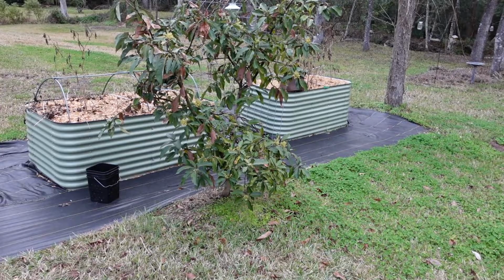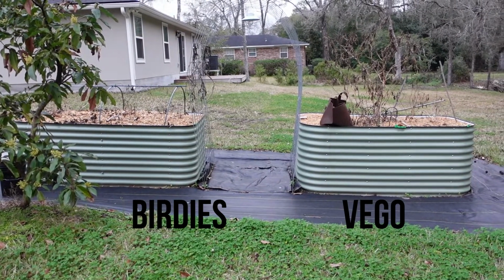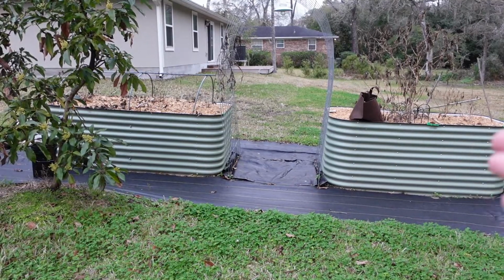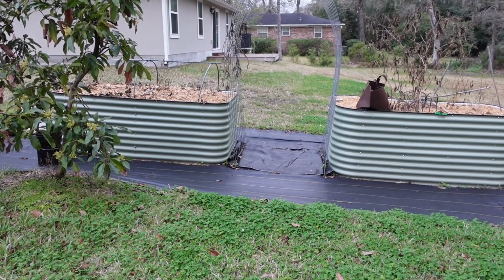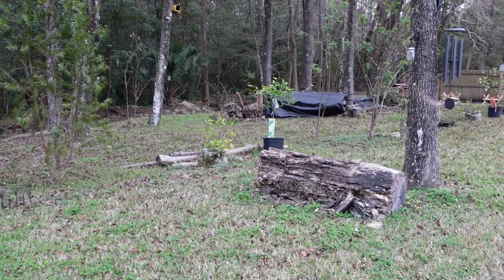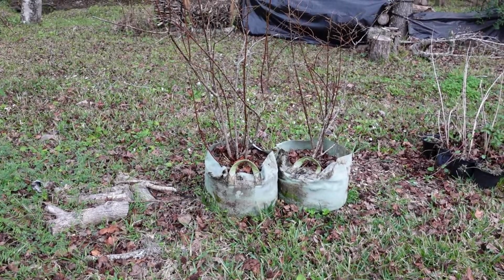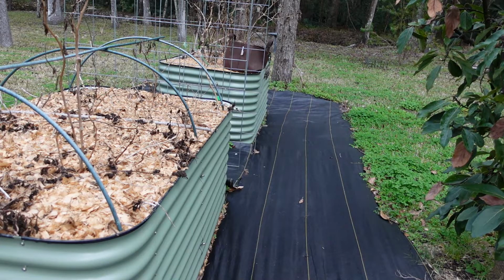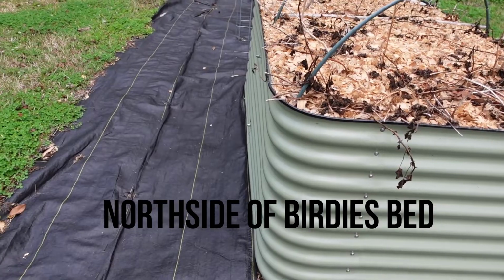Birdies vs Vego Review - 10 Months Later - Are The Beds Caving?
It's time for the 10-month updated review on the Birdies and Vego Garden Beds.

You can find the blog post with the head-to-head specs

The Birdies, in the maximum configuration, has 24.78 SF of growing space

The Vego, in the maximum configuration, has 22.75 SF of growing space.

Check out this video for all the questions you've asked and the answers, too; you can find them all on my

The landscape fabric:
DeWitt SBLT4300 Sunbelt Ground Cover Weed Barrier, 4-Feet Width by 300-Feet Length

Hoops and Netting

These are the Hoops that I bought

and the Netting

and the Clamps

About Michelle in the Meadow

I am a suburban gardener located in zone 9A in Northeast Florida. I started growing in this suburban lot in 2019 and have expanded the garden yearly. In 2020 I started making Facebook Videos about the garden, and in 2022 created this YouTube channel. I enjoy making content about my garden, what I’m growing and learning, and from time to time, the general vlog, too.

About our Growing Season  & Gardens

We have 300+ days between frost dates and can pretty much garden year-round.  We are currently growing in many raised garden beds of various sizes. We grow along both sides of the house, in grow bags, in the ground, in Greenstalk vertical planters, and in pots on the patio.

Technology I Use Around The Garden and For The Videos

Gimbal for my Samsung Phone (Yes, I shoot my video on my cell phone)

Blink Outdoor Cameras - I purchased them on Prime Day, and the deal was so good I couldn’t pass it up. Now to have a little fun around the Meadow.